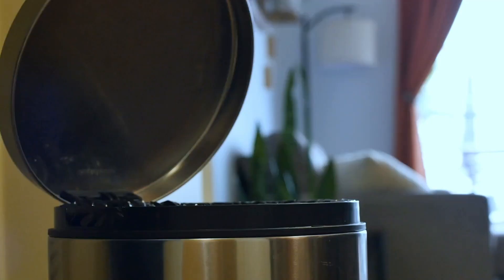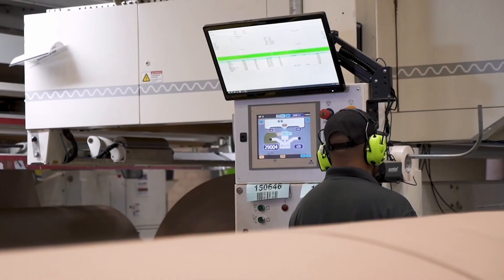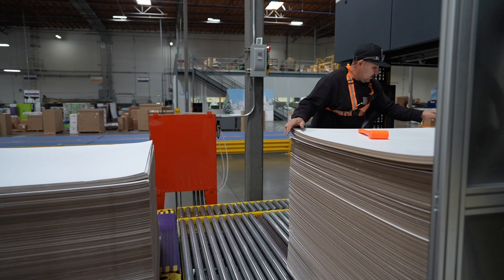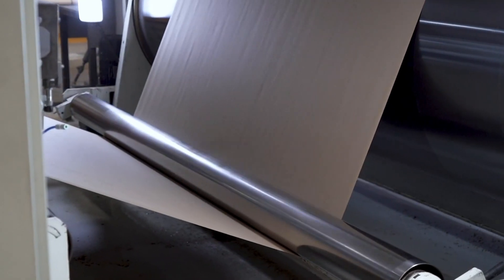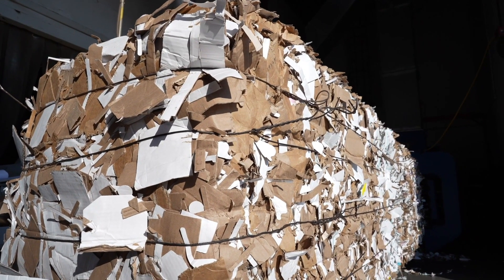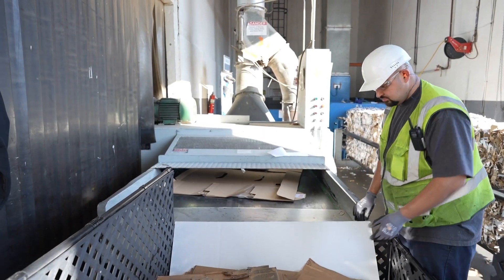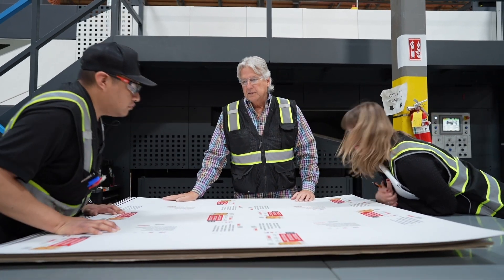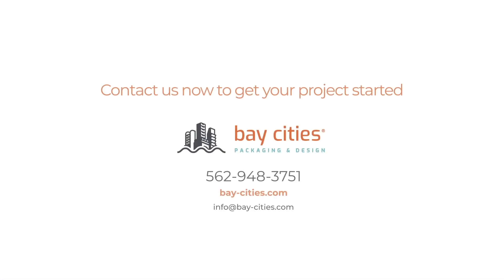Bay Cities - Sustainable Packaging Solutions (Short)